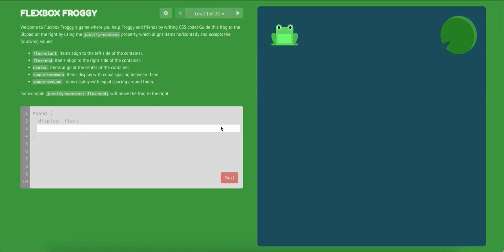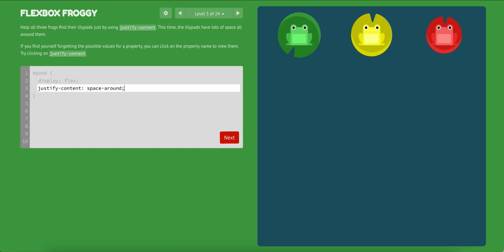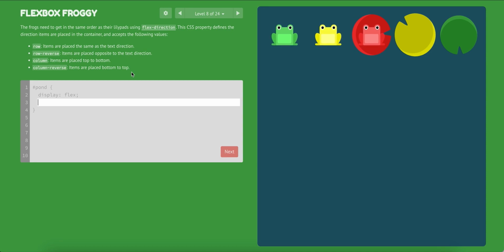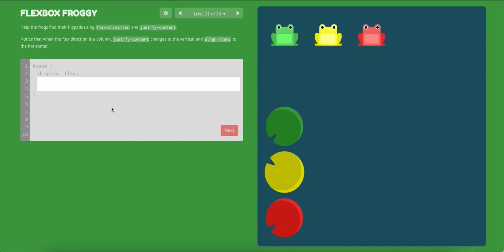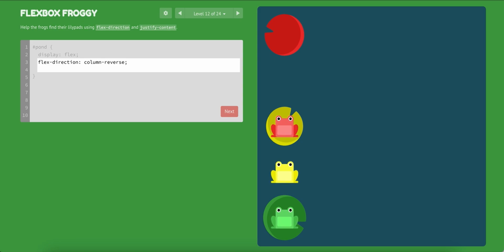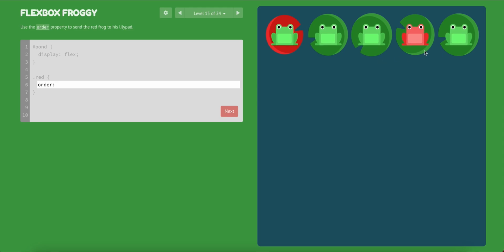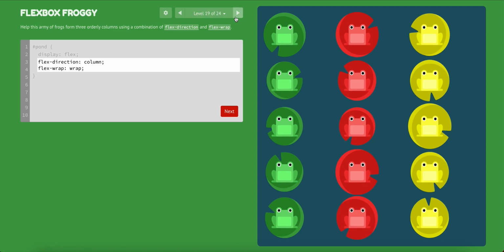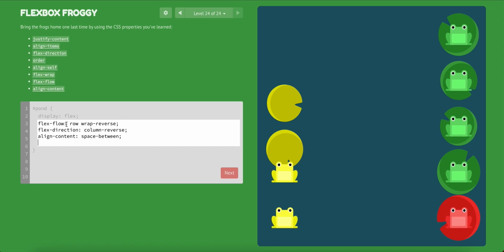Learn CSS Flexbox by playing FlexFroggy | Web Development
Learn CSS Flexbox by playing FlexFroggy | Learn CSS | FlexFroggy | Web Development